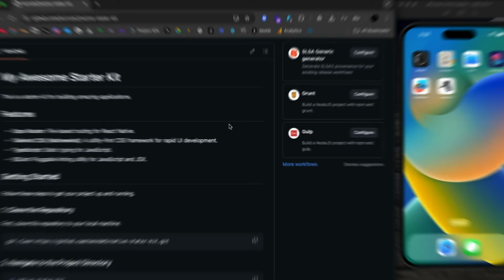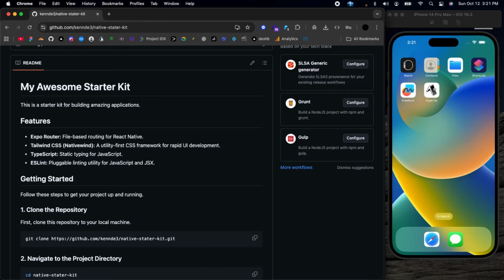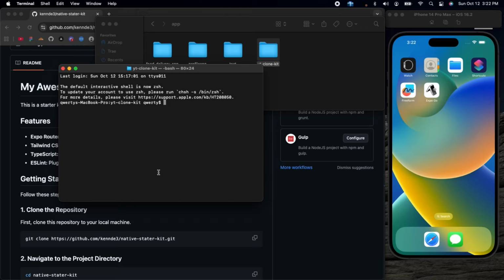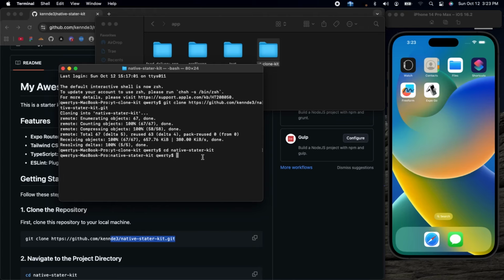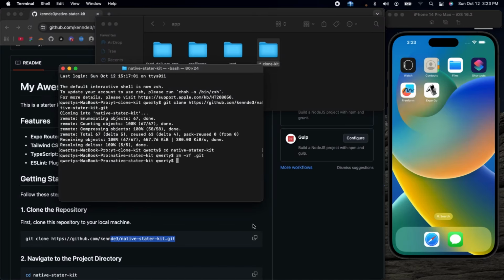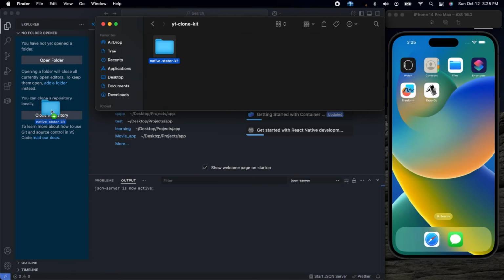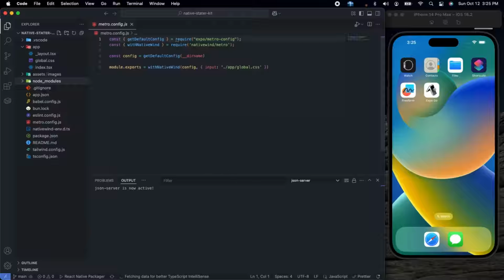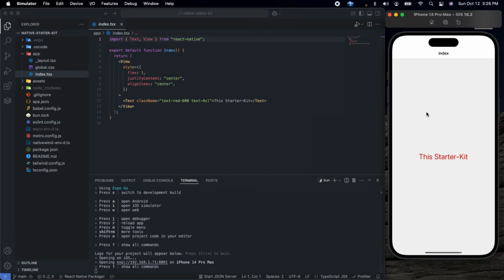Build FAST Modern Mobile Apps with NATIVEWIND Starter Kit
Learn how to build fast and modern mobile apps with the NATIVEWIND Starter Kit. This powerful tool allows developers to create high-performance, native-like applications quickly and efficiently. With its intuitive interface and extensive feature set, the NATIVEWIND Starter Kit is perfect for developers of all skill levels looking to create professional-grade mobile apps. In this video, we'll explore the key features and benefits of using the NATIVEWIND Starter Kit, and show you how to get started with building your own fast and modern mobile apps. Whether you're a seasoned developer or just starting out, this video is designed to help you unlock the full potential of the NATIVEWIND Starter Kit and take your mobile app development to the next level.